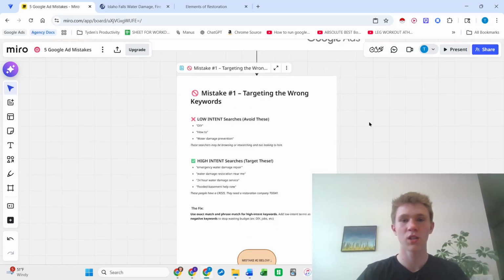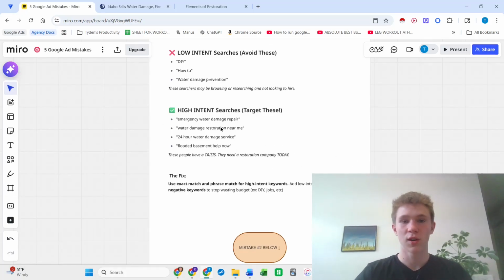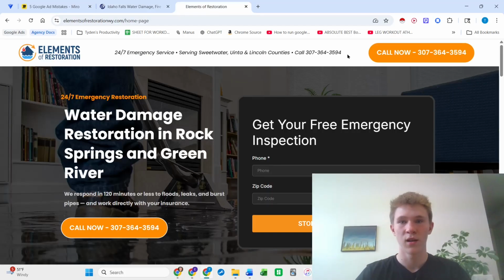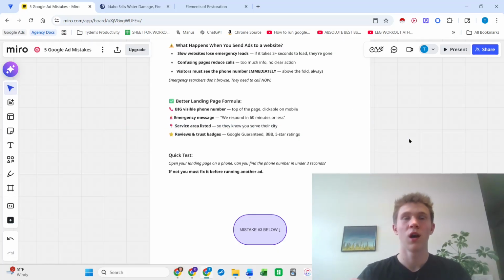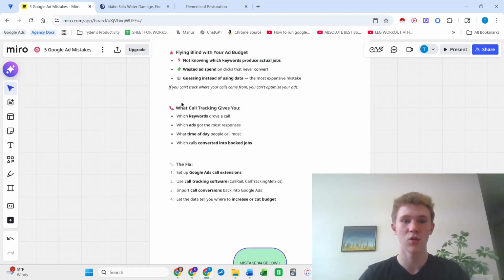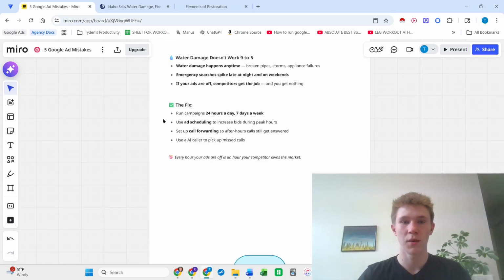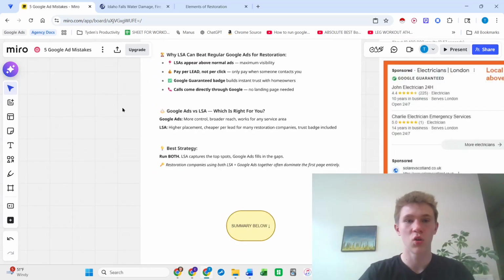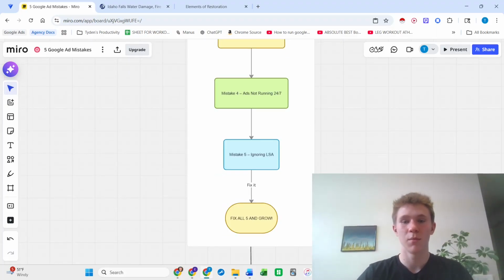5 Google Ad mistakes restoration companies make (that's costing you thousands)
In this video, I break down the most common Google Ads mistakes I see water damage restoration companies make, why they're costing you real money, and exactly what to do instead. If you're running ads yourself this will help you get more emergency calls and stop wasting ad spend.

⭐️ Get the Google Ads & LSA system generating emergency water damage calls